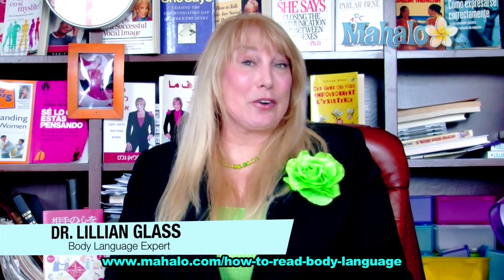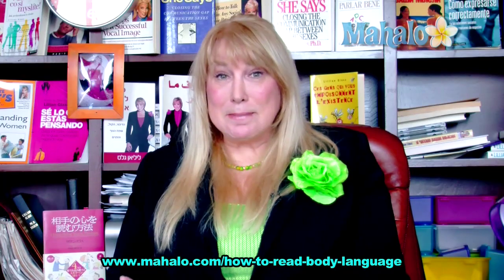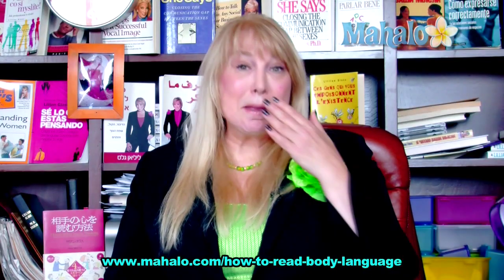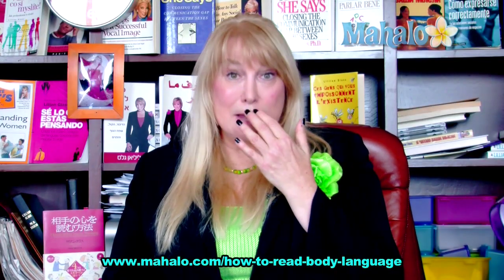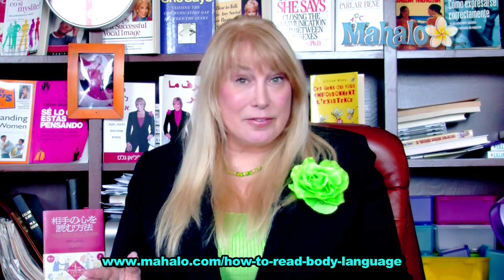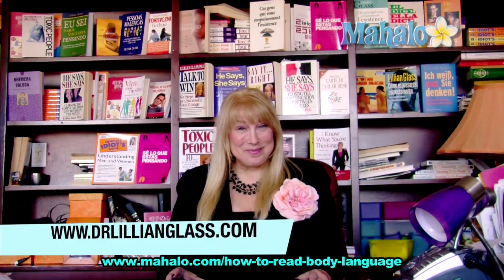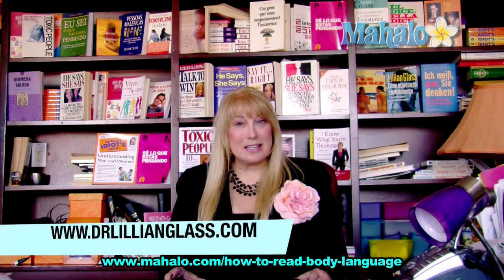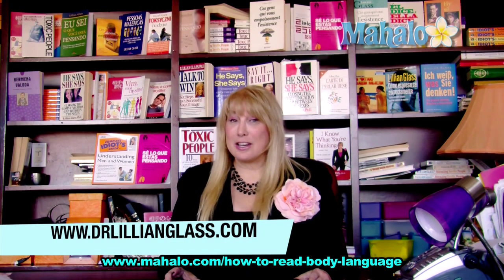How to tell if someone is lying: lips and mouth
Featuring Dr. Lillian Glass, body language expert!

Would you like to learn how to tell if someone is lying? Lips and mouth are parts of the body that can be hot spots for lie detection. Deception is very much alive in society today, and there are people who study deception for a living. According to lie detection specialist Dr. Liillian Glass, if you want to check if someone is lying, you will need to look at their mouth and lips.1 People literally do not have all their body under control. When they lie, they usually give away warning signs. This page will guide you through these tell tale signatures of deception that can be found in the mouth and lips.

How To Tell If Someone Is Attracted To You: Breathing, Nose, Eyes